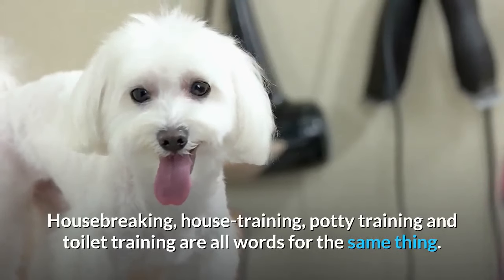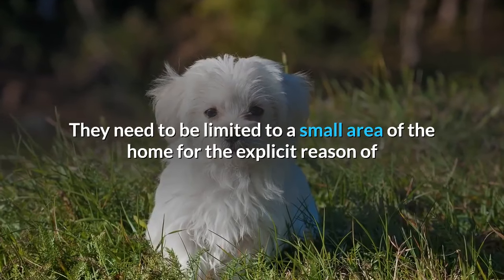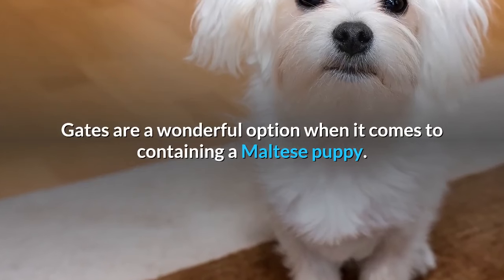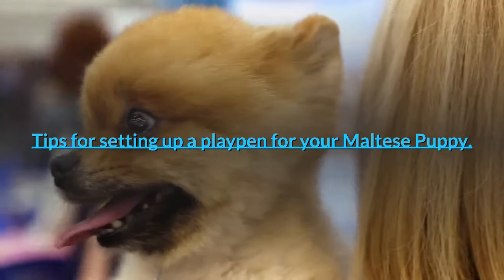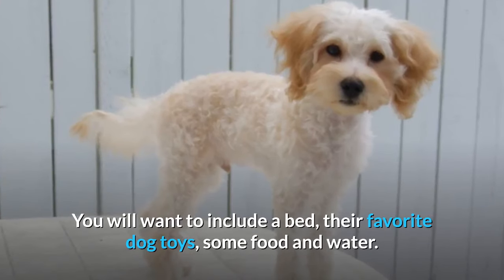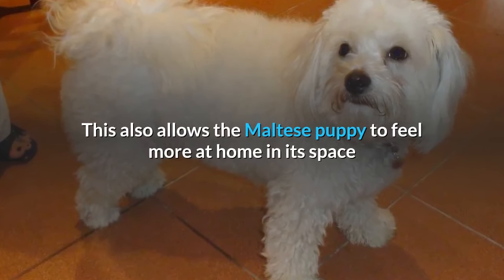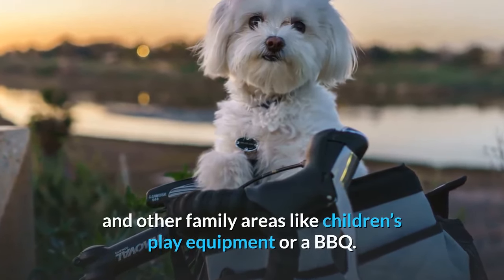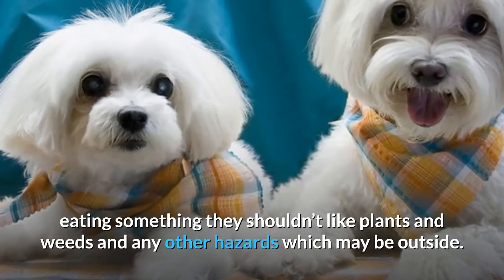How to Potty Train your Maltese puppy? Super Effective Training Tips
Housebreaking your Maltese will be one of the biggest challenges that you and your Maltese face together, but it does not need to be a stressful one.

House training is actually not that difficult; but, what can trip many owners up is that there are a lot of elements involved with this. If just one or two are missing, the entire process can take much longer or you may find only partial results.

Therefore, to successfully and quickly potty train your Maltese puppy, this will be a matter of fully preparing, and following all tips and guidelines to a tee.

Here, we will go over some facts to know,, how to prep for success, and guidelines for fast, effective training.